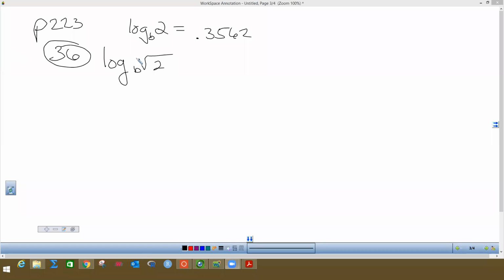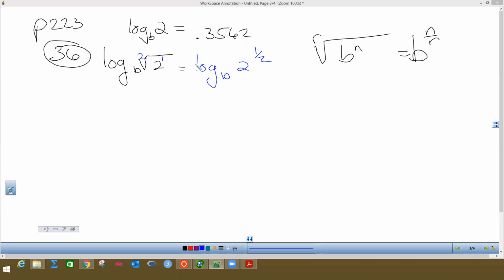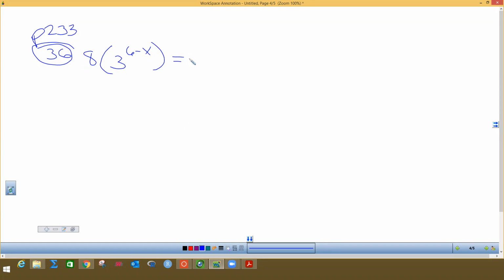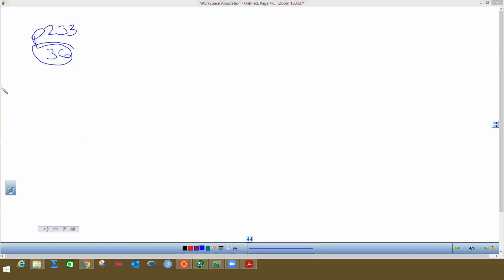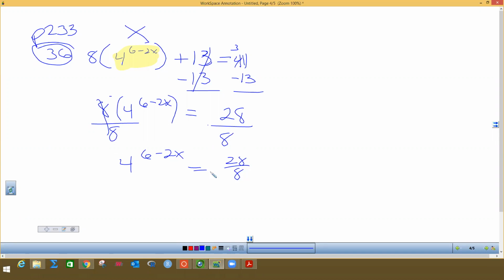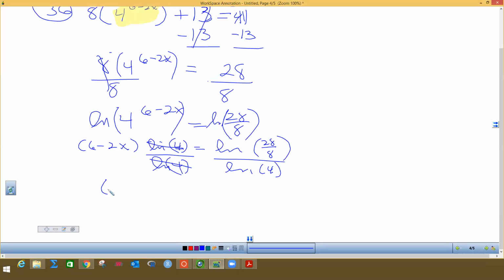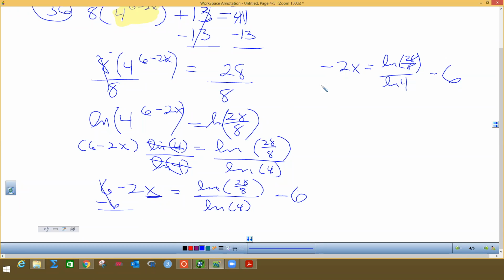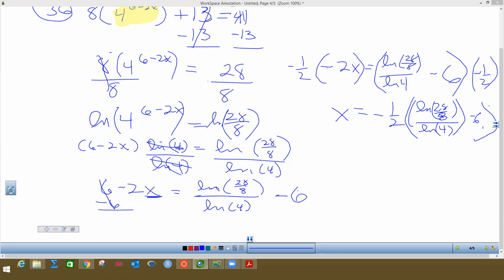Trail walk #15 and p233 36 video